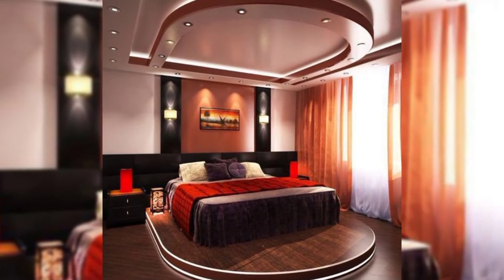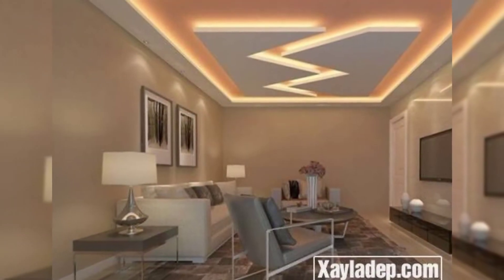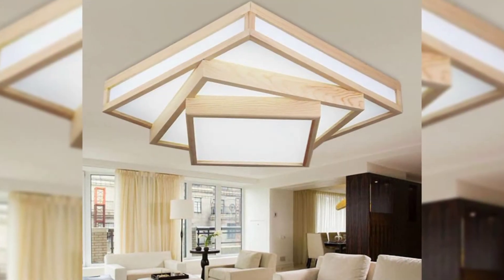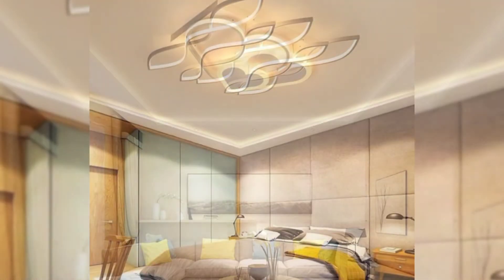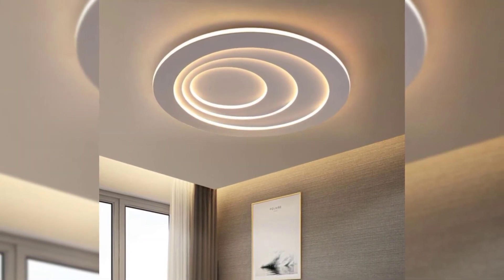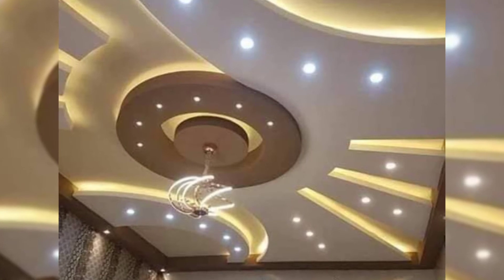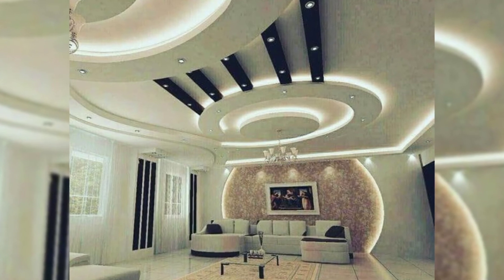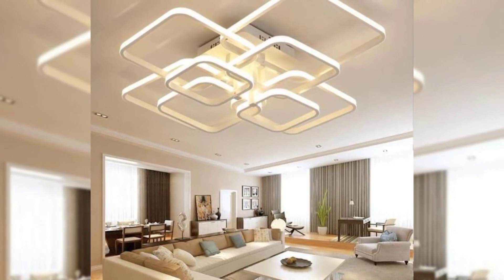Modern 100 pop false ceiling decoration | pop ceiling lights design ideas 2021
ceiling decoration
pop false ceiling design
latest false ceiling design 2021
false ceiling design
fall ceiling design
pop false ceiling
pop fall ceiling design
pop ceiling design
ceiling pop
ceiling decoration ideas
fall ceiling pop
ceiling design 2021
kitchen false ceiling design
pop ceiling lights design
ceiling design pop
false ceiling ideas
pop room decoration
ceiling decor
ceiling pop design
fall ceiling
false ceiling
new fall ceiling design
pop
pop ceiling
pop design for ceiling
pop for ceiling design
pvc pipe gardening ideas
siling pop
wall hand painting design ideas